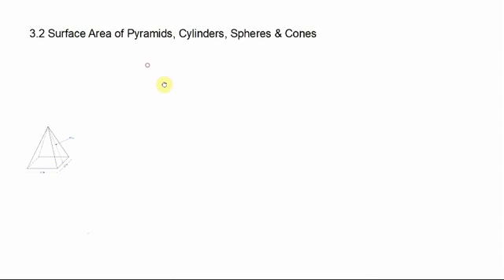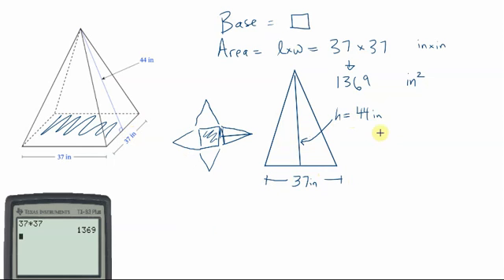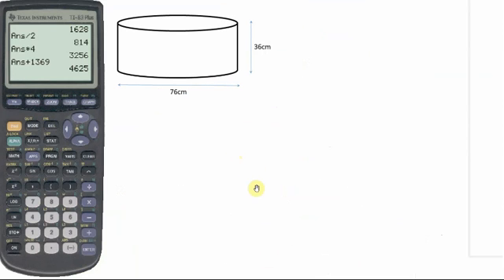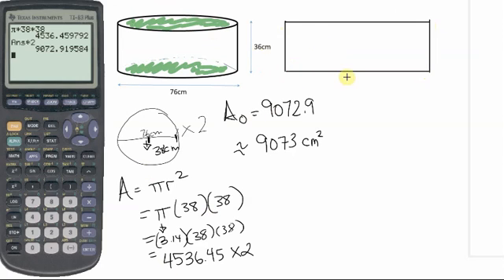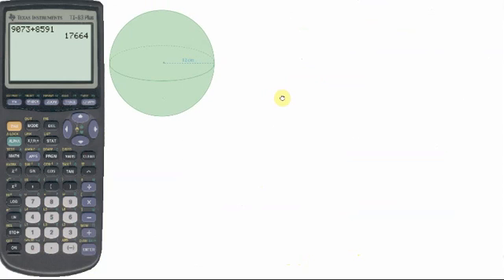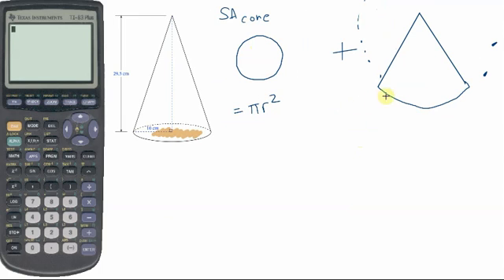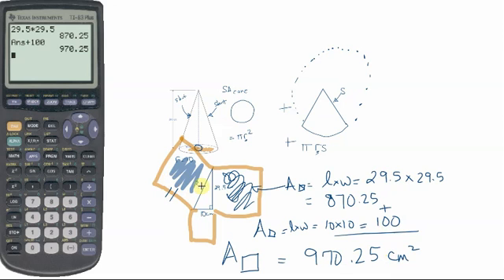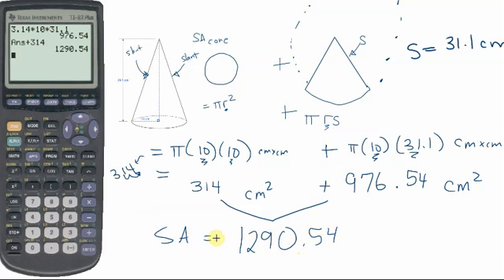Math 20-3 3.2 Surface Area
More surface area examples